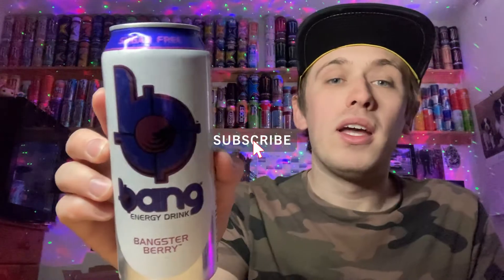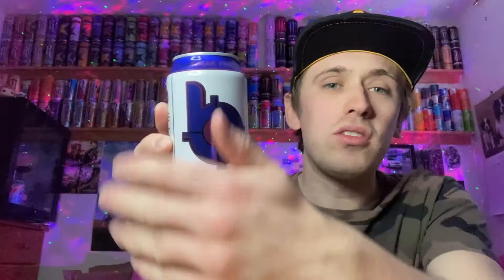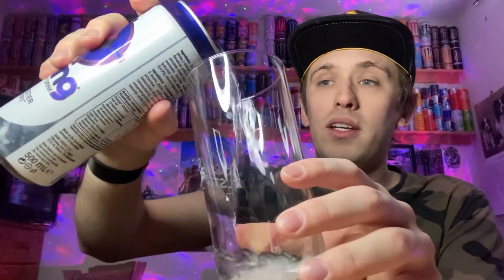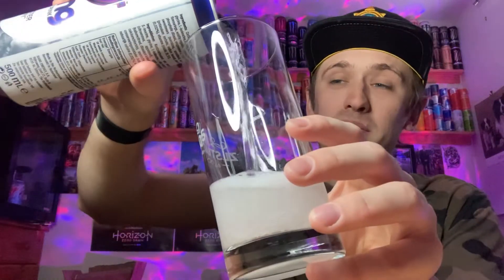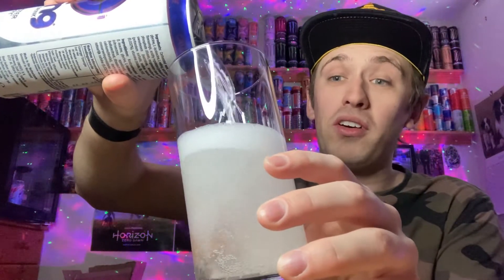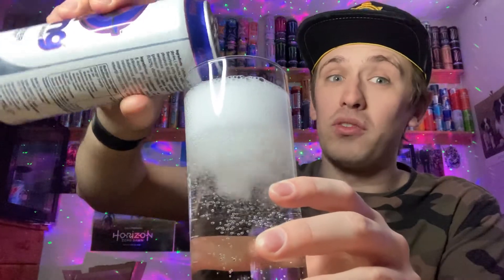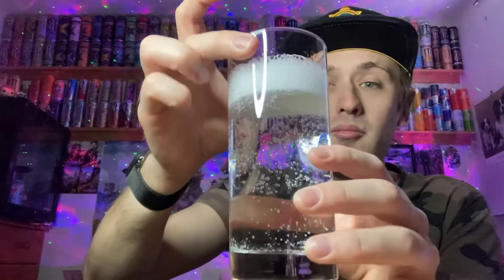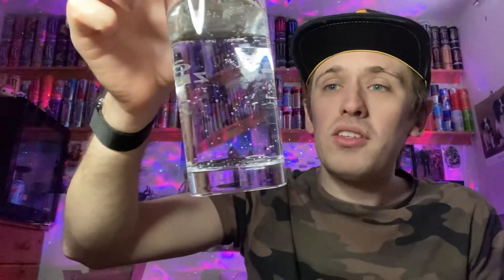Drink Review - Bang: Bangster Berry